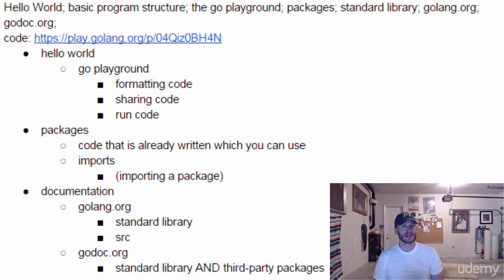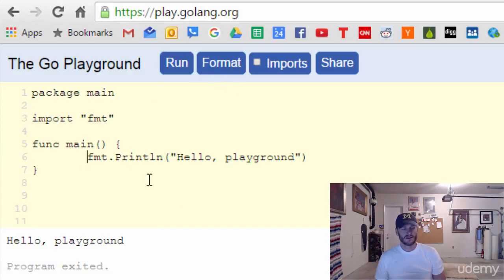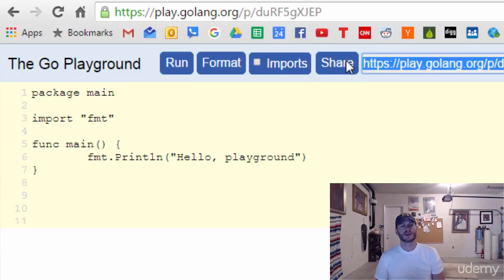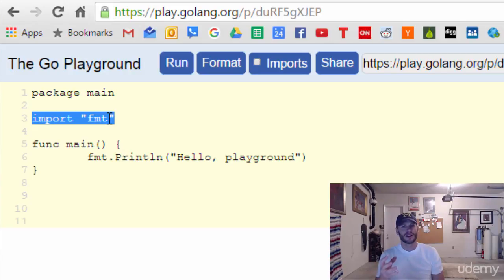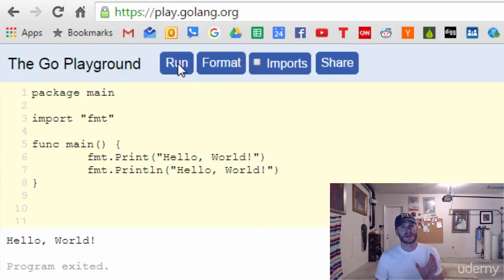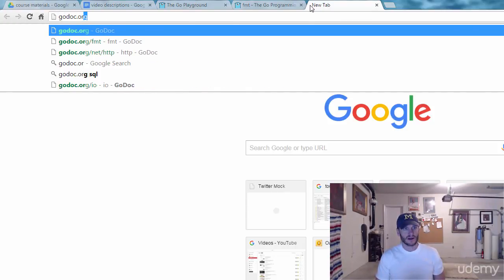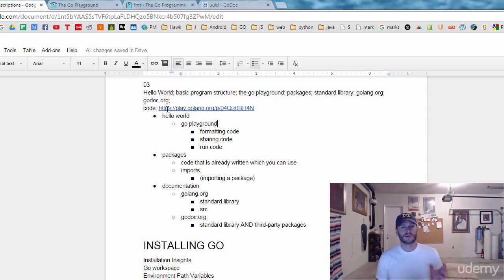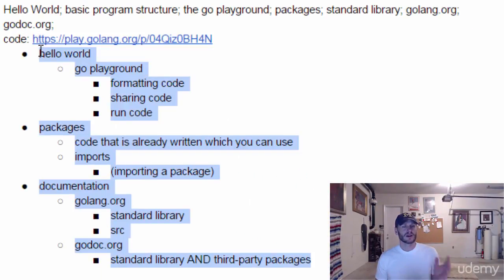003 Hello World